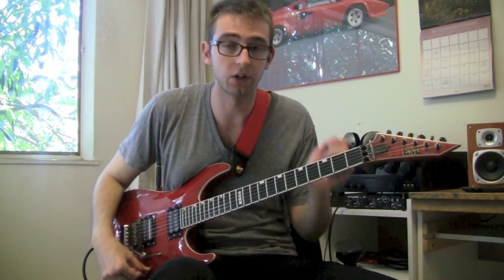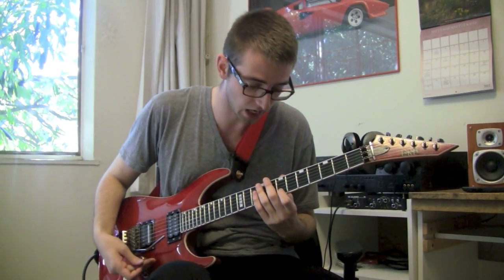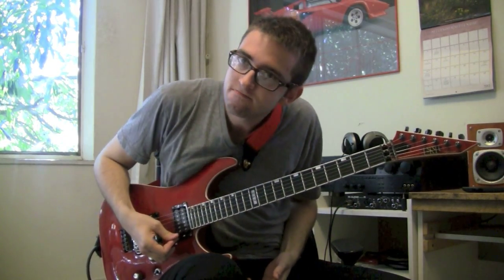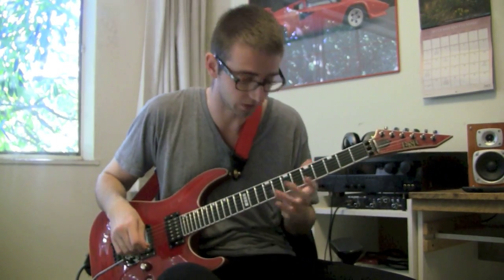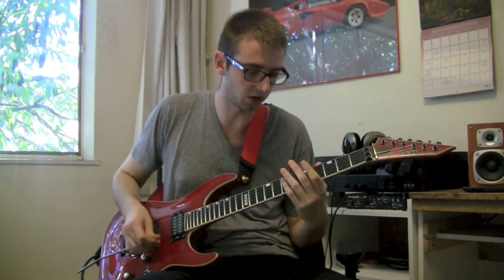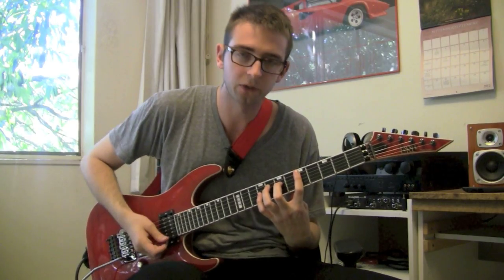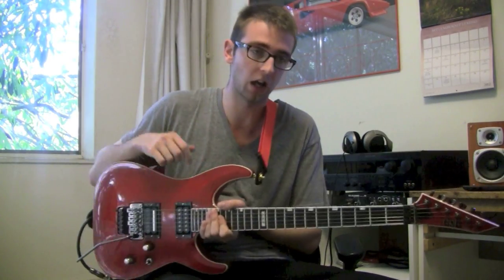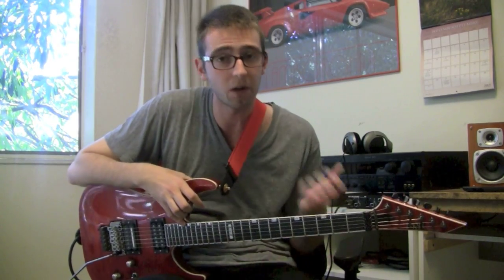DiMarzio Pickups "Crunchlab" Review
This is my extended review of the DiMarzio John Petrucci "Crunchlab". There was about half an hour of jamming and of extra footage but I had to condense it into a bit of a shorter ordeal. I use an ESP Horizon FR-II and the microphone was the cameras mic as opposed to an SM57 as I decided it would be a fair idea of what the tone is in person anyhow.